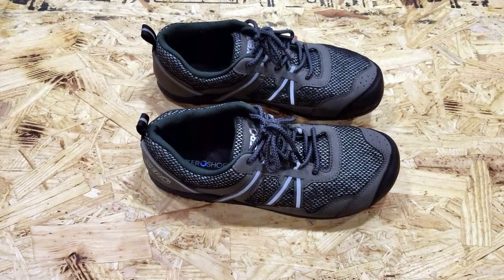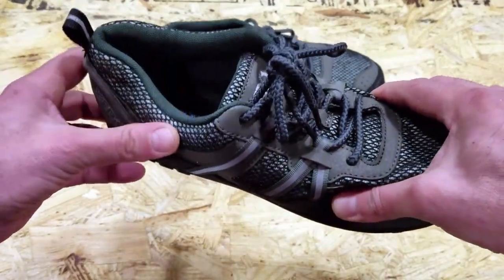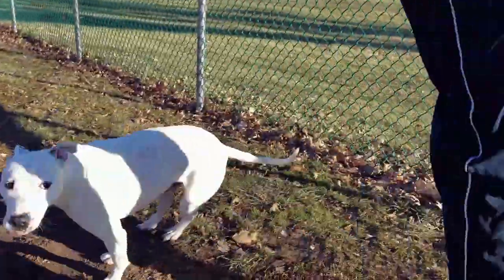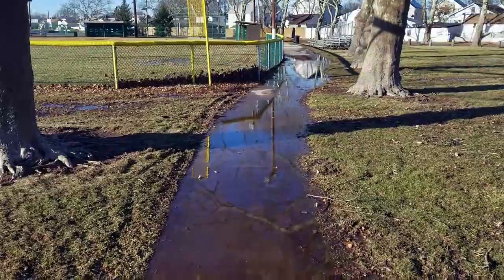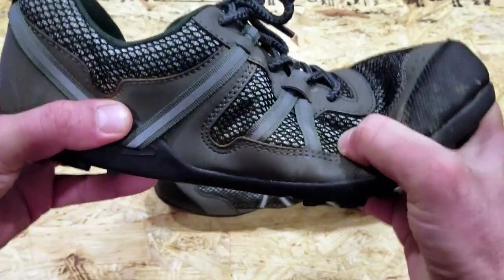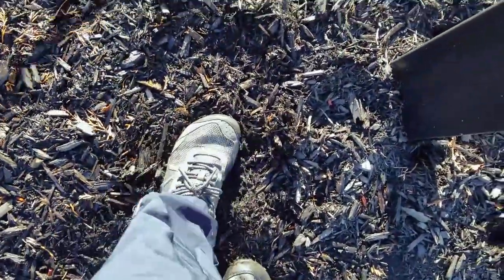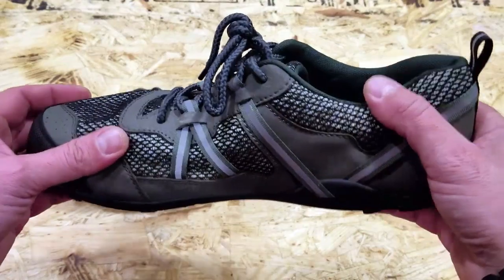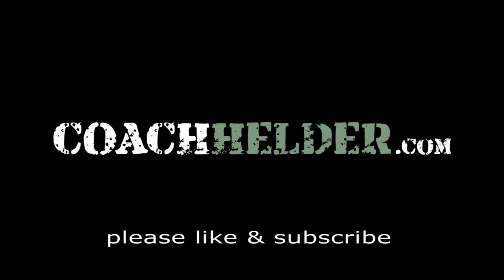Review Of The TerraFlex Minimalist Trail Shoes By XERO Shoes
This is a TerraFlex Shoes review on TerraFlex minimalist shoes. This TerraFlex minimalist shoe review is ideal to use as barefoot running shoes for the trail. This minimalist trail shoe is an ideal zero drop shoe for barefoot hikers. These minimalist barefoot shoes work well for hiking and rucking. Review is done by Coach Helder.